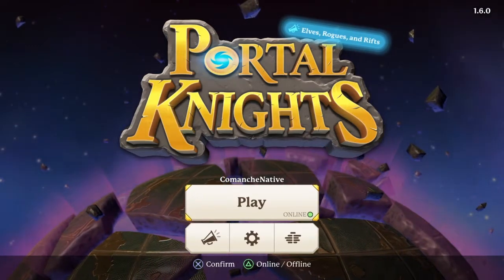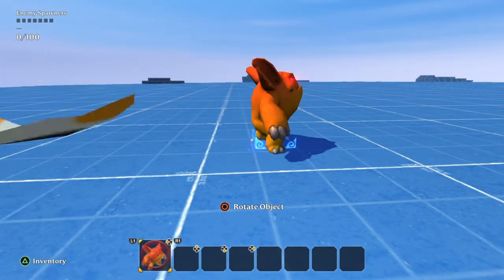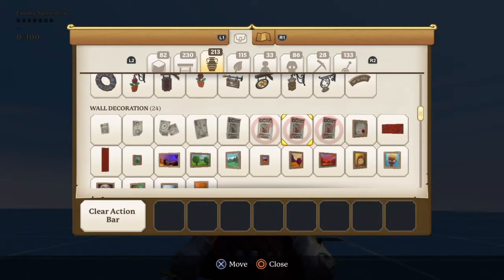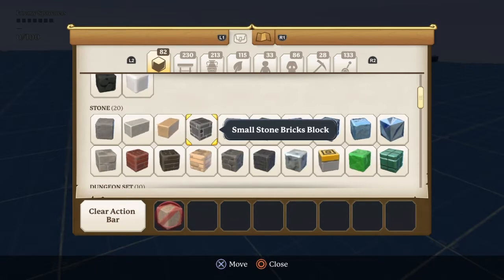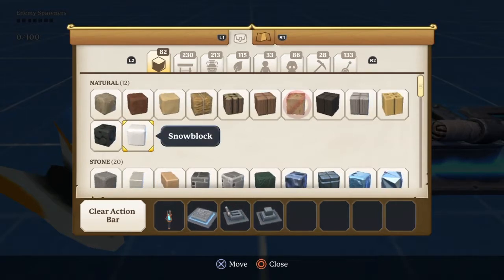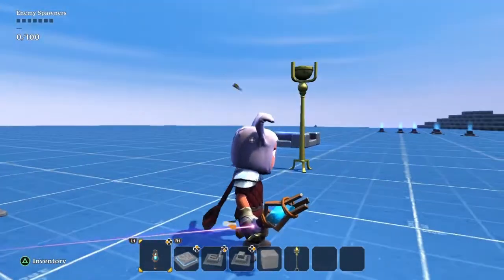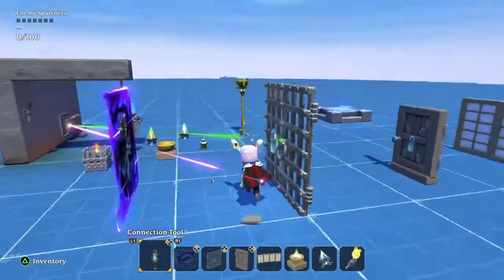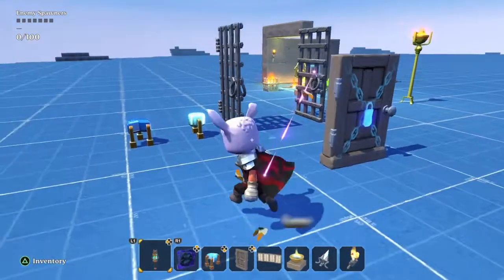Portal Knights Whats New Part 1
Checking out the new items in creative mode Found out that if anyone has the new DLC they can still play the missions with their friends but only the owner of the DLC can enjoy the item drops. Enjoy!